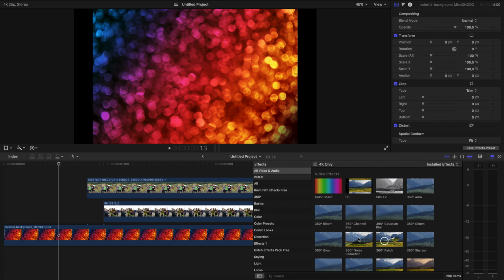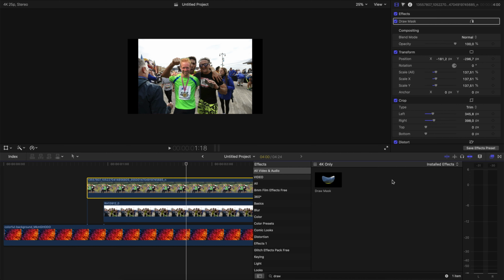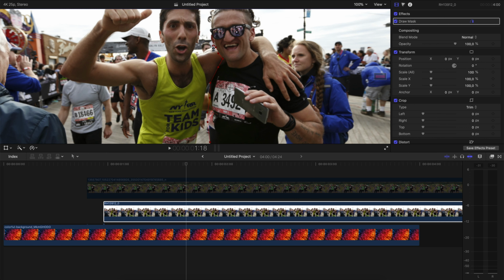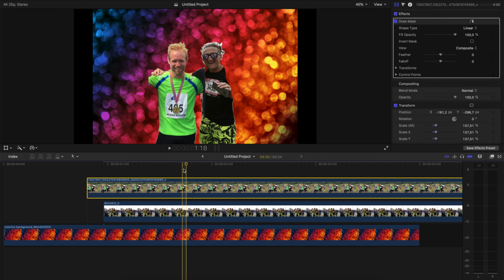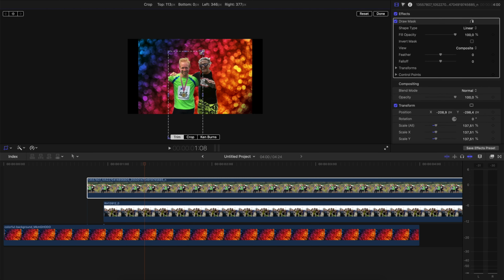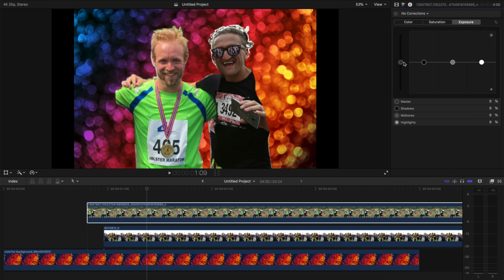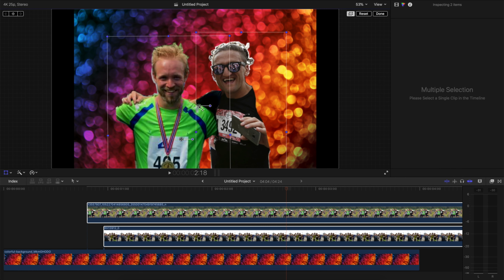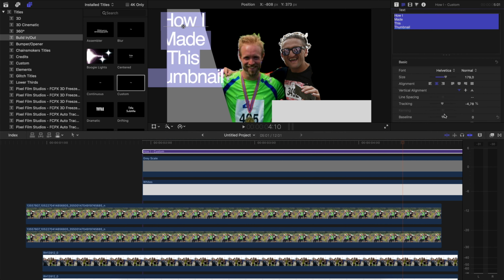How to make a thumbnail in FCPX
You don’t need photo editing software like Photoshop to make clickbait thumbnails. In this video I show how to make a thumbnail in FCPX.

Cameras:
Canon EOS M50

Canon EOS M50 mark ii + EF-M 15-45mm IS STM

Canon EOS M6 Mark II + EF-M 15-45mm IS STM + EVF-DC2

Canon EOS M6 mark ii body only

Canon EOS R + EF Body Mount Adapter - Black

Canon EOS R + RF 24-105mm f/4-7.1 IS STM , Black

Sony A7SIII

Canon EF-M 22mm f/2 STM Pancake Lens for EOS M

EF 50mm f/1.8 STM lens - Black - STM LENS for Canon

Canon EF-S 10-18mm f/4.5-5.6 IS STM - Wide Angle Zoom Lens for Canon

Sigma 18-35mm F1.8 DC HSM Lens for Canon - Black

Tamron 24-70mm G2 VC USD Lens for Canon - Black

Tamron 90mm f/2,8 Macro Lens for Canon

Sigma 24-70mm f/2,8 Lens for Sony

Adapters:
EF to RF adapter

Canon Mount Adapter EF-EOS M

Sigma MC-11 Canon EF to Sony FE adapter

Drone:
DJI Mavic Air 2 Fly More Combo

Microphones:
Deity Pocket Wireless Microphone Kit WHITE

Deity Pocket Wireless Microphone Kit BLACK

BOYA BY-MM1 On Camera Microphone

Lights:
ULANZI VL49 2000mAh LED Video Light

Godox ML60
NP-F970 batteries

Phone:
Apple iPhone 12 Pro Max (128GB) - Pacific Blue

Memory cards:
Sandisk Extreme PRO UHS-I 128GB

Sandisk Extreme Pro UHS-II 128GB

CF-express type A

Tripods:
PGYTech Mantispod Pro